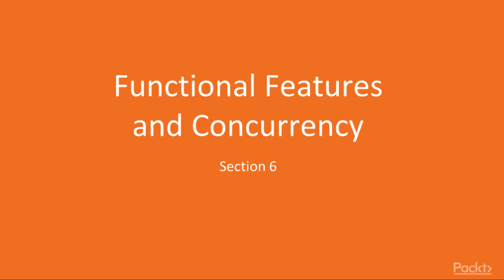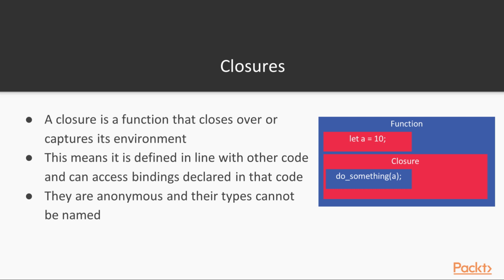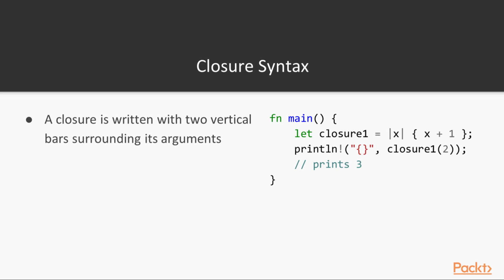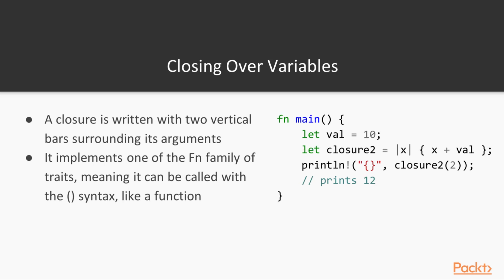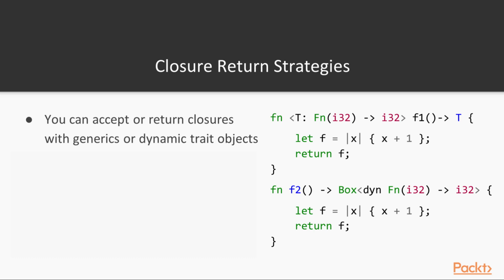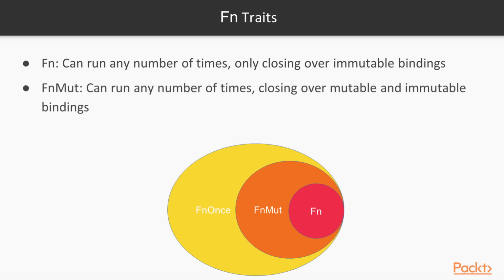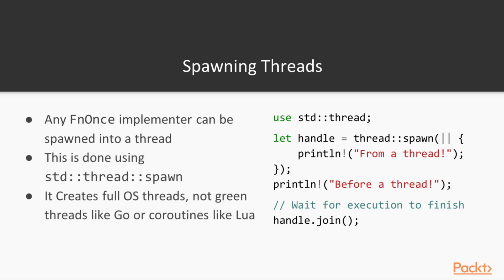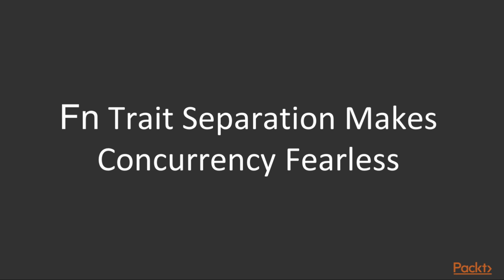Learning Rust : Closures | packtpub.com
This video tutorial has been taken from Learning Rust. You can learn more and buy the full video course